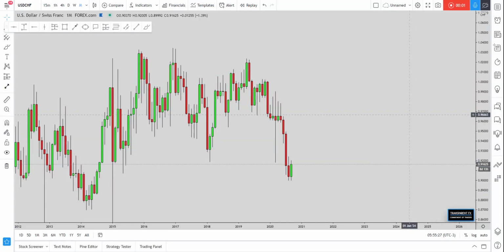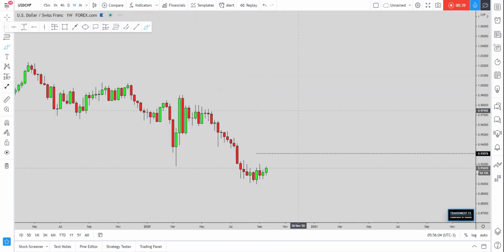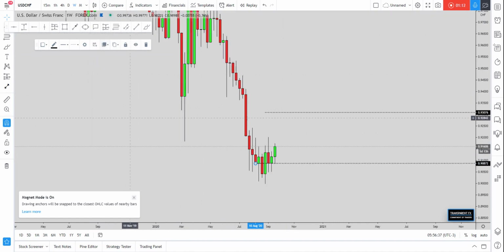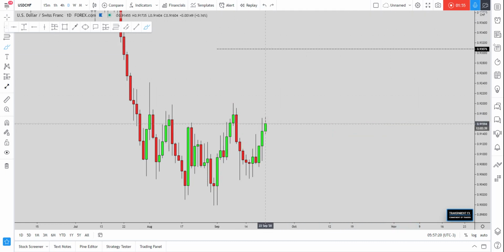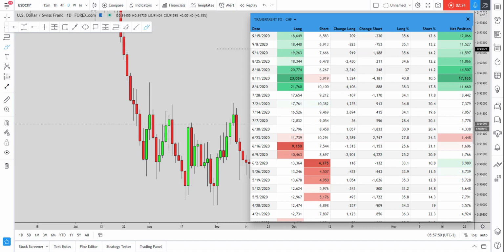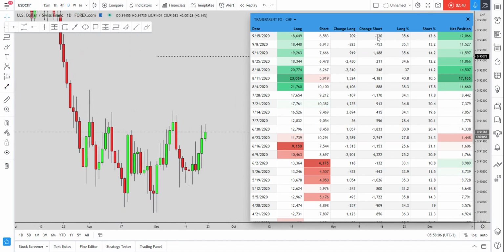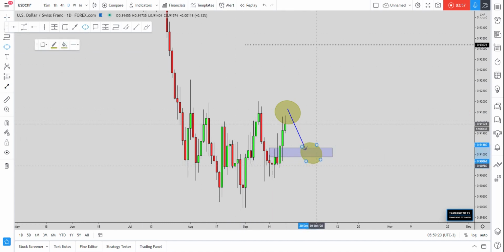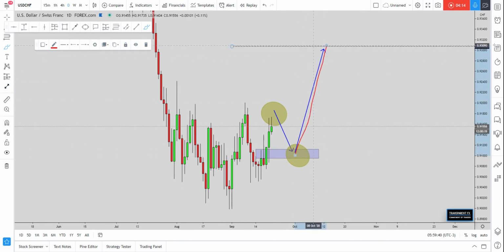SWING TRADING; USD/CHF MULTI-TIMEFRAME ANALYSIS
In this video, I will analyse the USD/CHF pair for trading opportunities in the market. By using the Multi-timeframe technical analysis and order flow